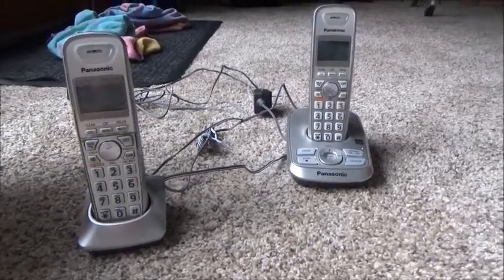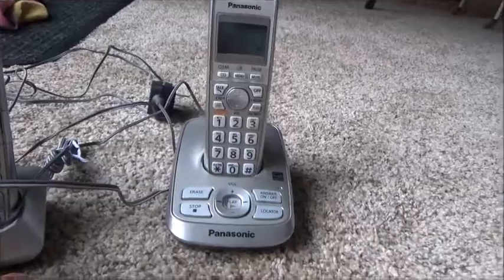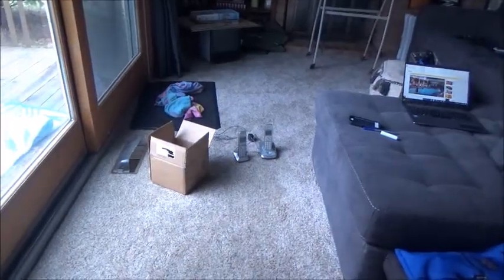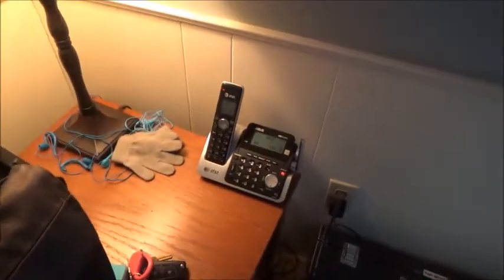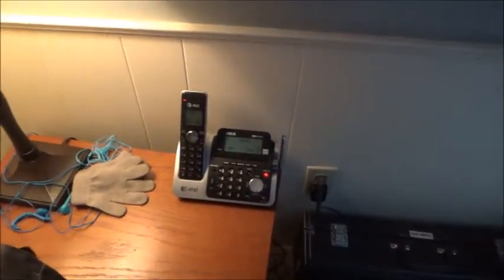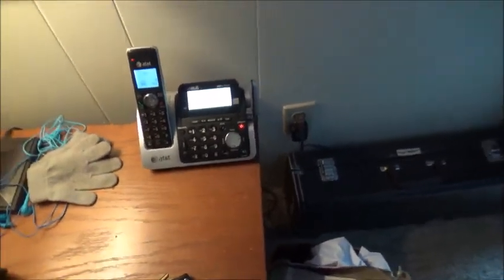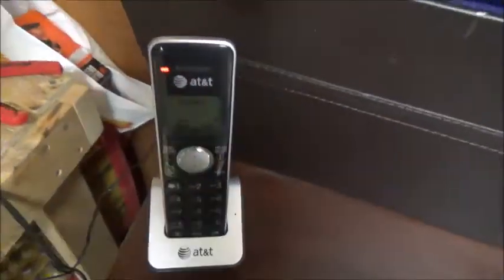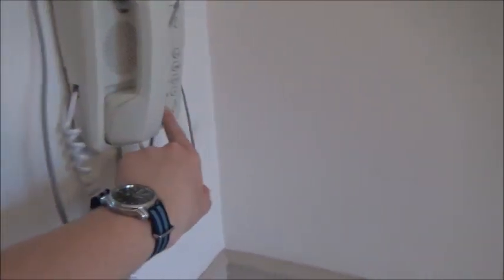Our New Cordless Home Phone System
My mom found these on Marketplace... and she wanted to replace them since the Panasonic ones were starting to crap out; sometimes they wouldn't ring when somebody called.